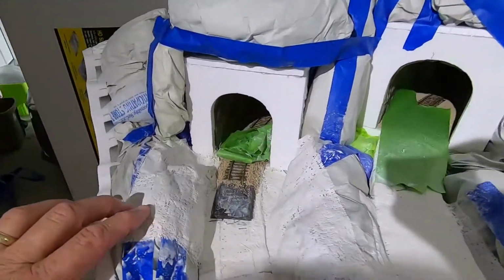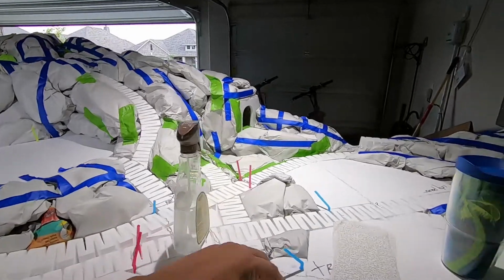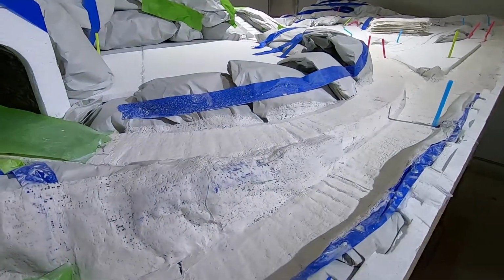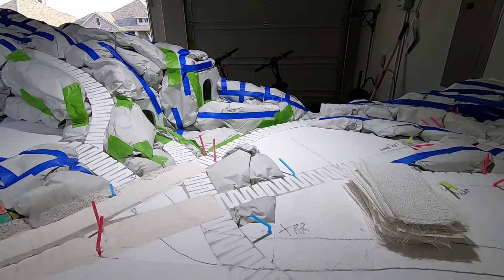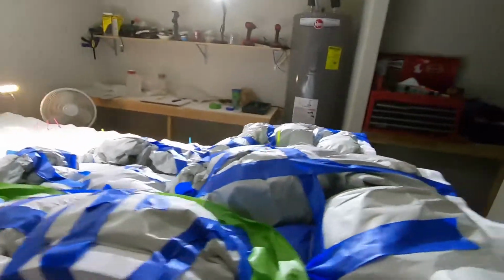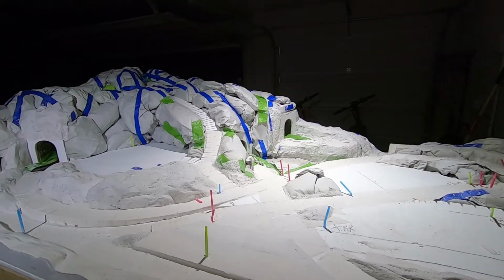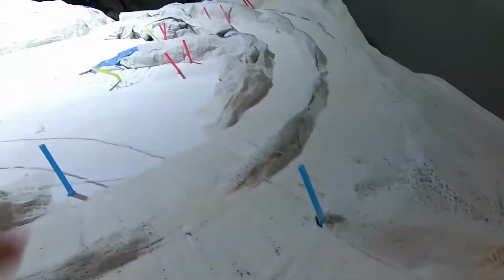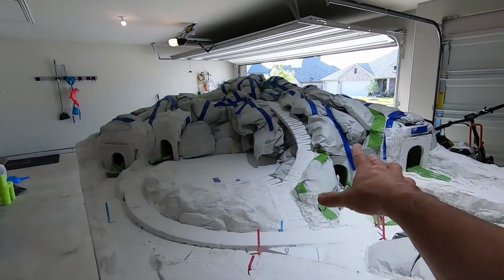Woodland Scenics, Grand Valley Layout Plaster part 1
Woodland Scenics, Grand Valley Layout
From start to .
13 - Plaster Part 1